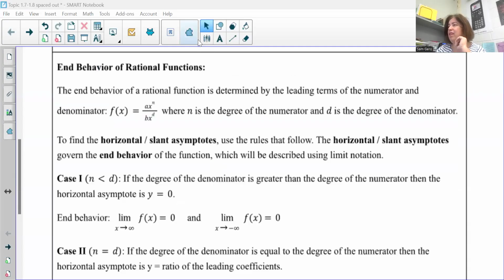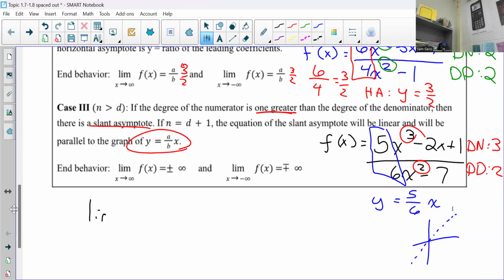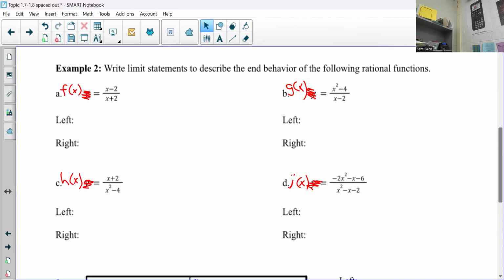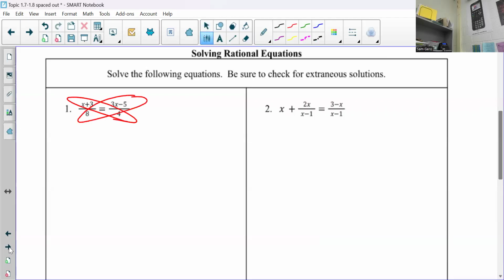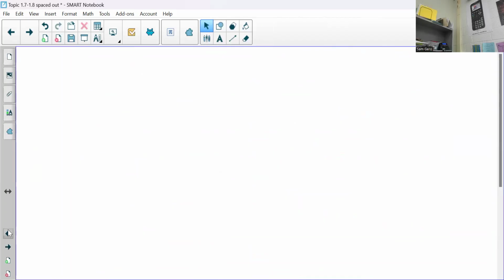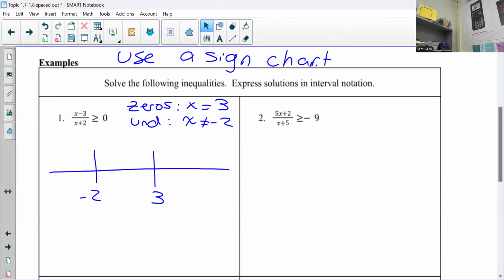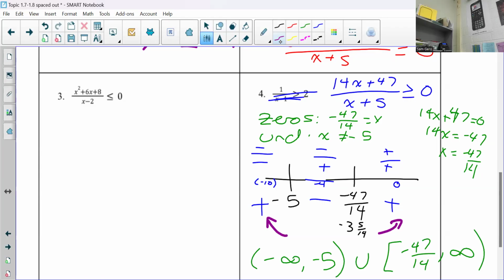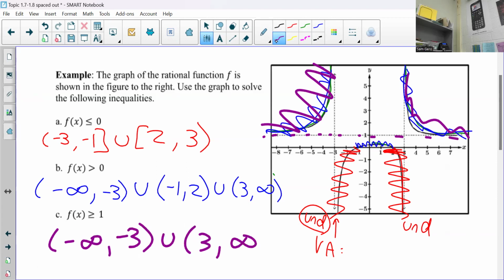Gero 1 7 1 8 video APPC